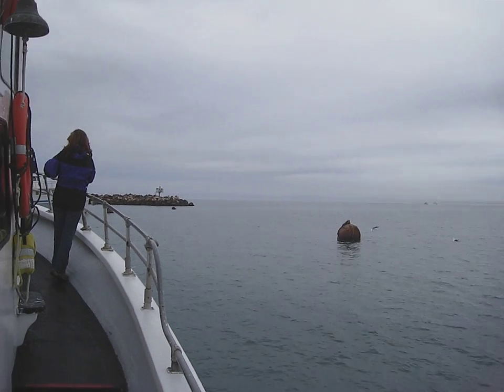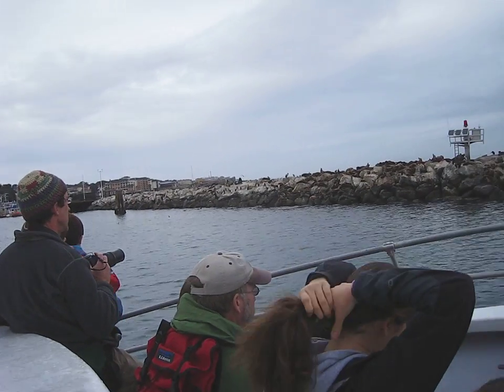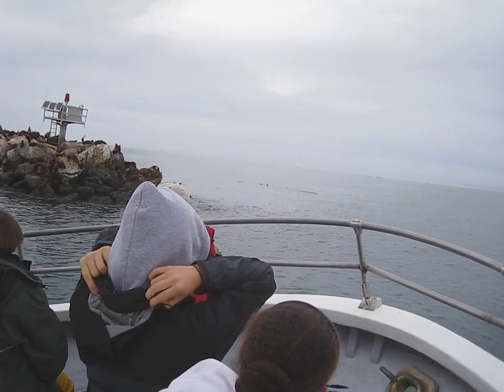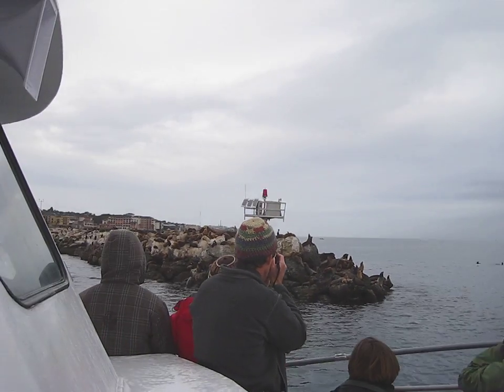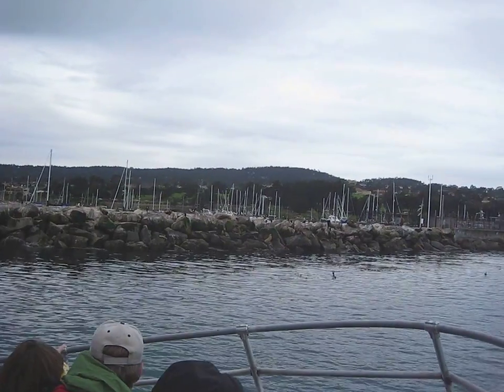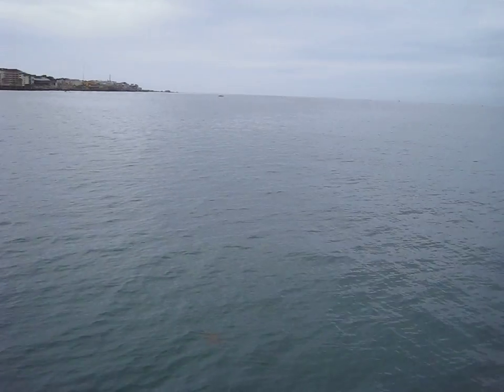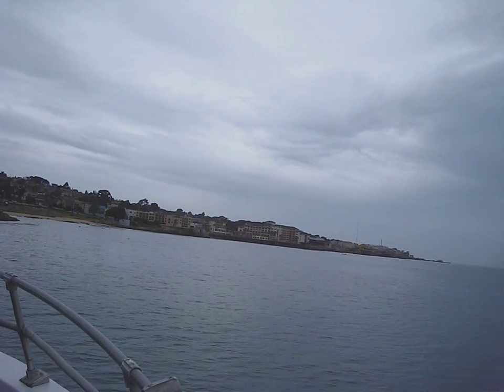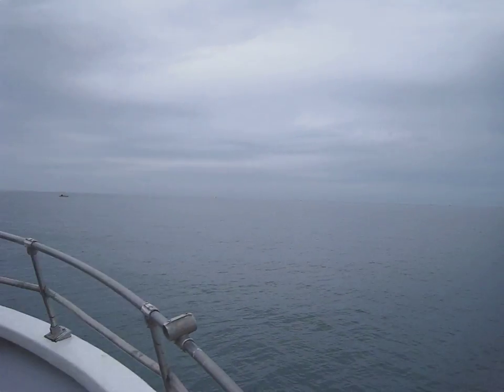Monterey Bay 4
We get underway for our Monterey Bay adventure!